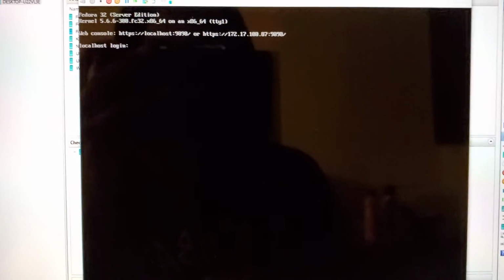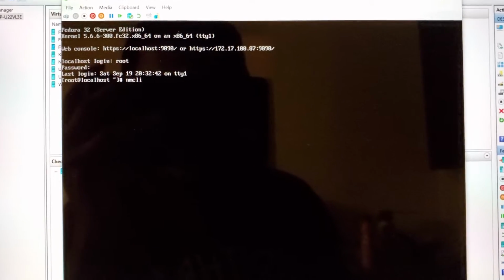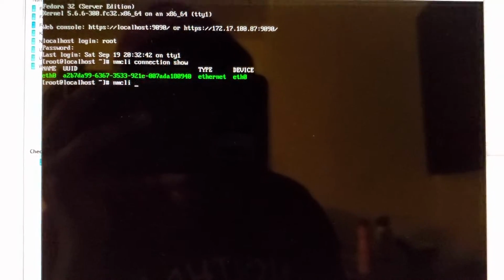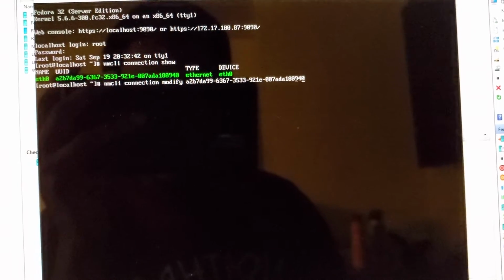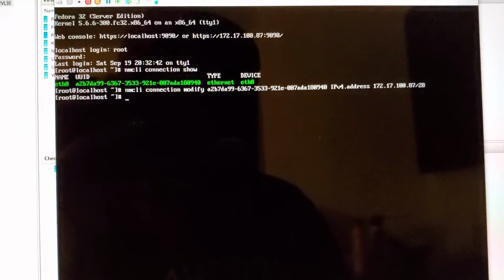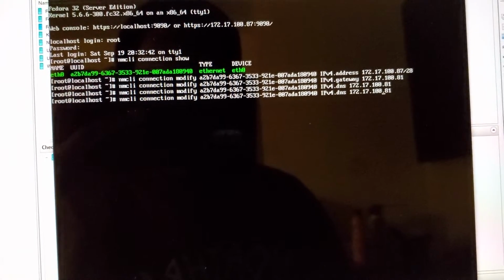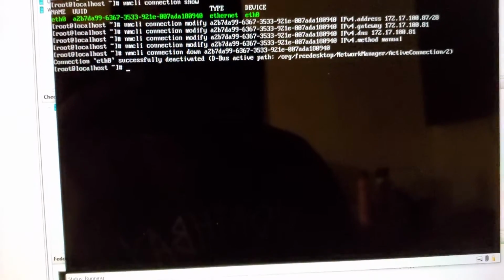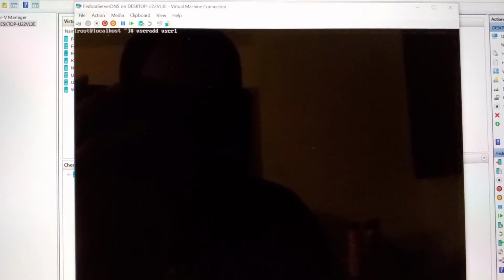CTEC 435 phase 2 part 1 Setting Static IP & 10 users